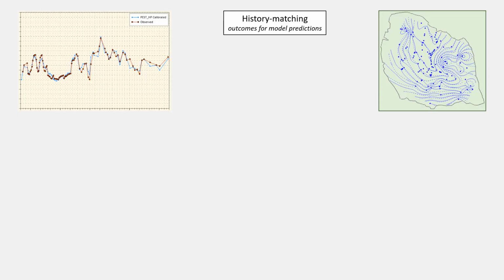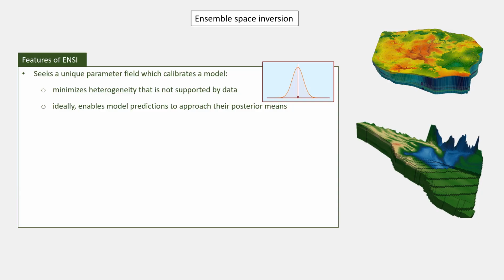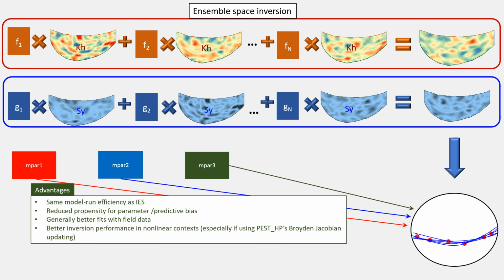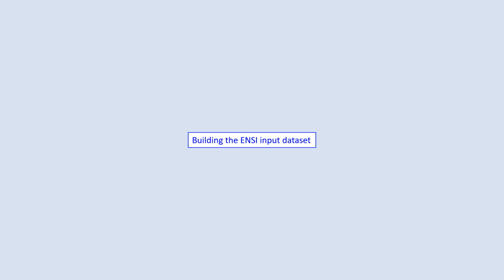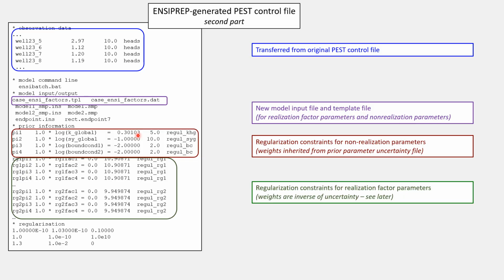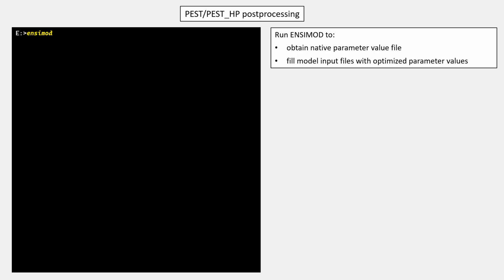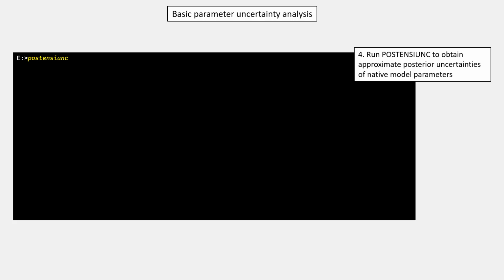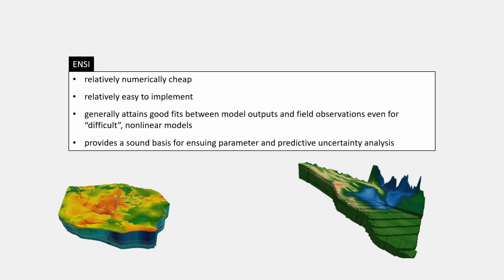Implementing ensemble space inversion (ENSI)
Ensemble space inversion (ENSI) is a fast, robust method for calibrating complex groundwater models with complex parameter fields. It achieves its high level of model run efficiency by working in a reduced dimensional subspace of parameter space. The numerical cost of working in this space is the same as that of using traditional ensemble methods. However a user has greater flexibility in defining this subspace than when using normal ensemble methods.
ENSI setup is easy. Its performance in attaining a high level of model-to-measurement fit is often outstanding.